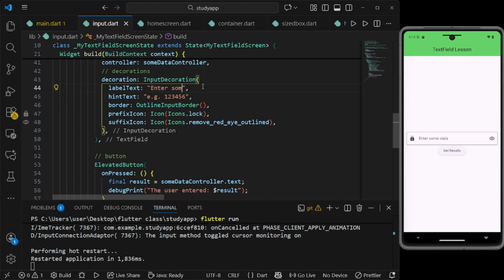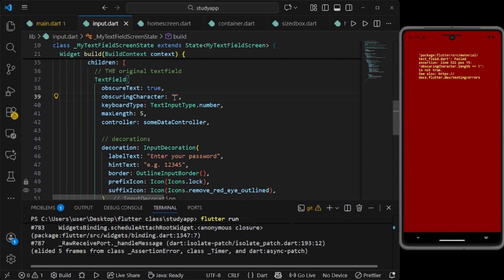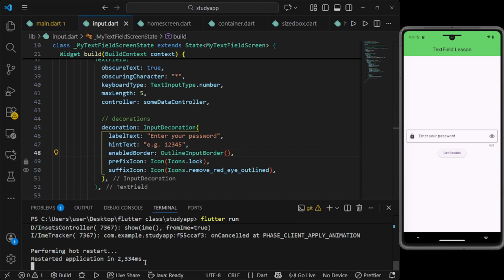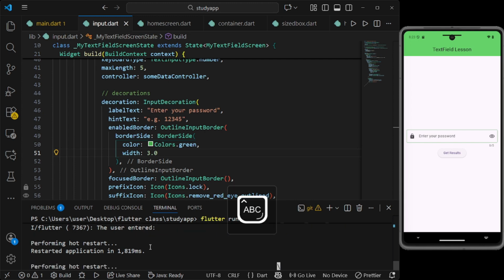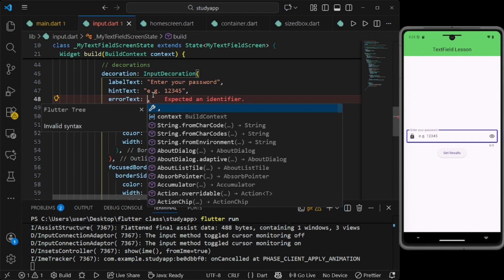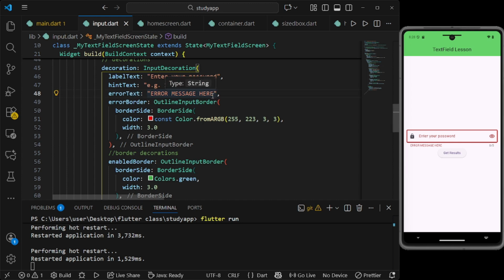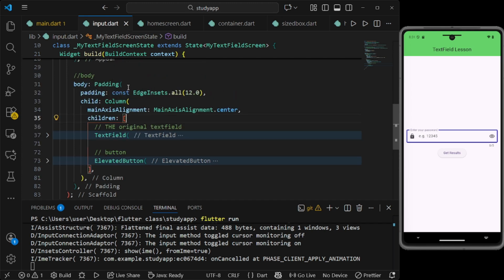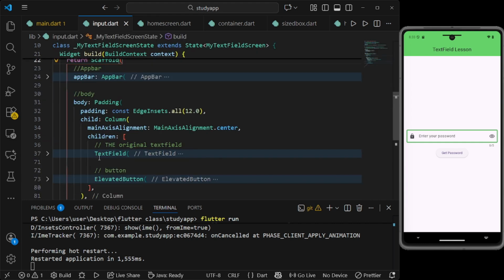Lesson 3: Responsive Textfield Border